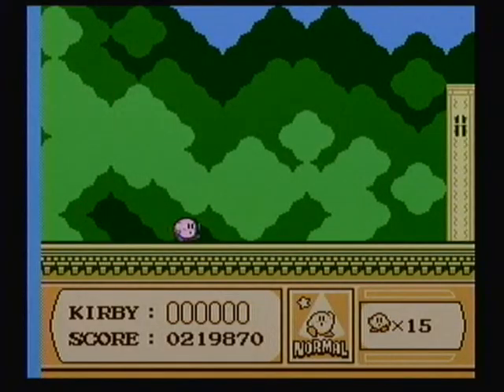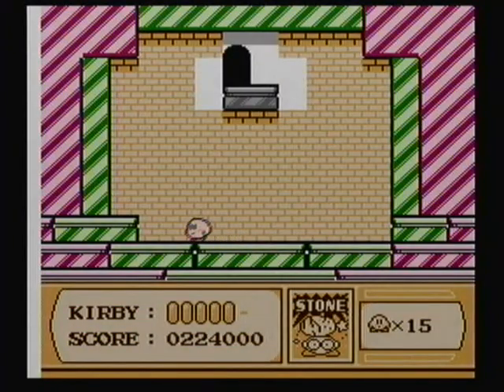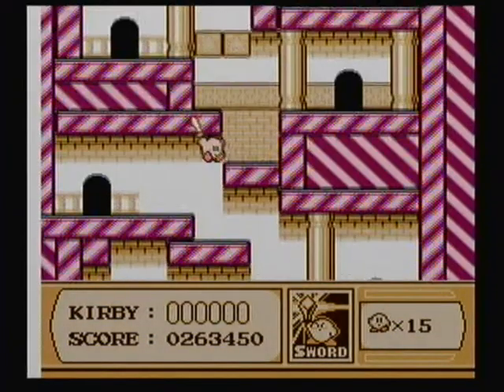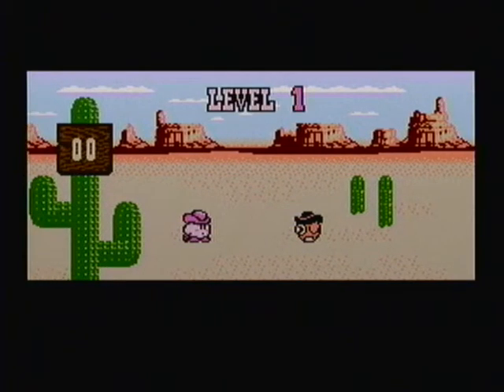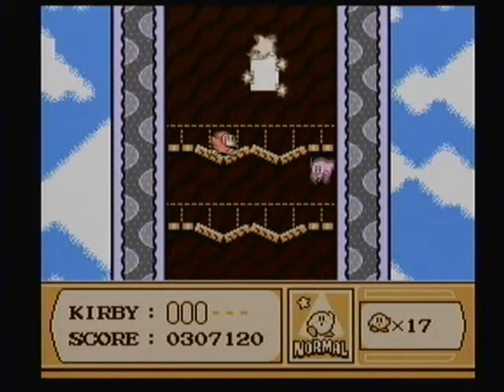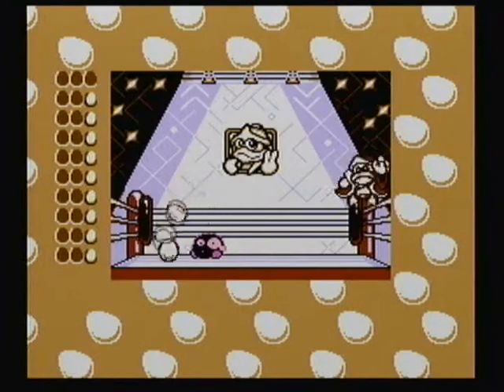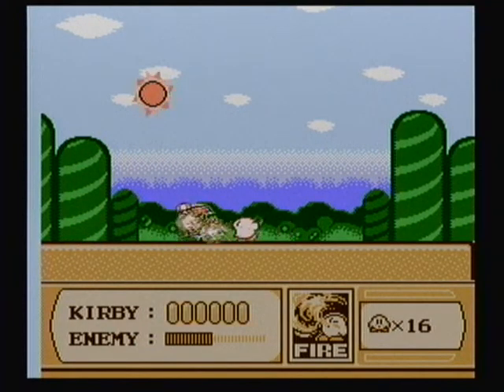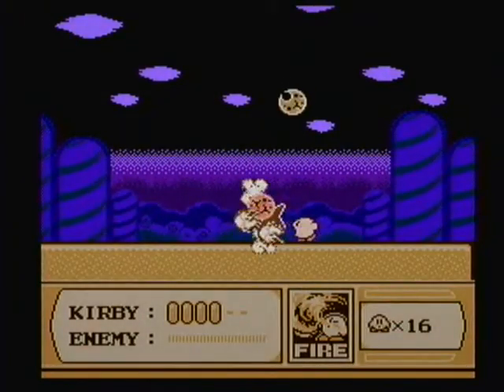Kirby's Adventure part 3: Butter Building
...and the failure begins. Heh.